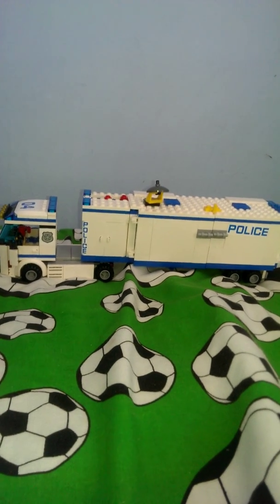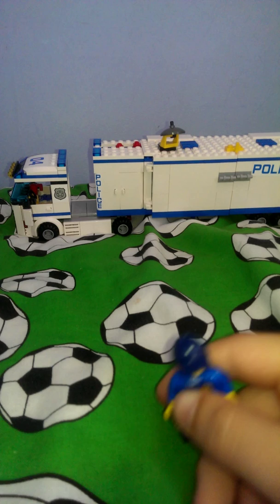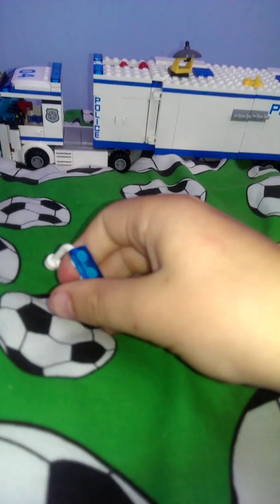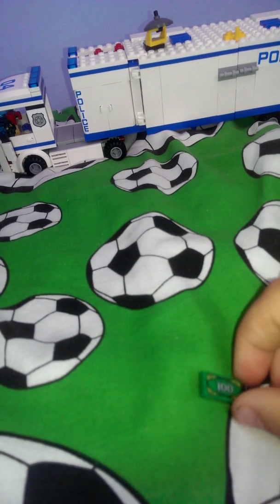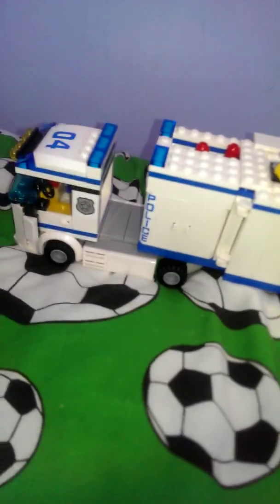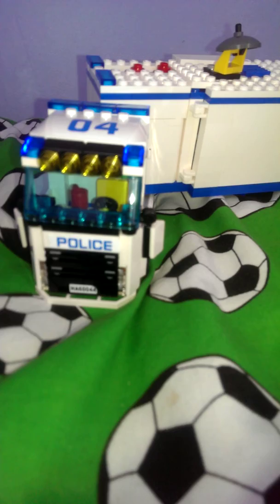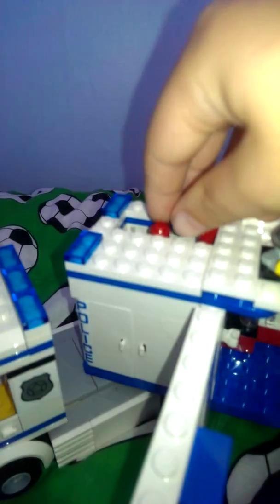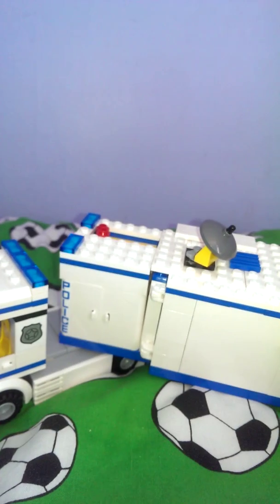Lego police mobile review